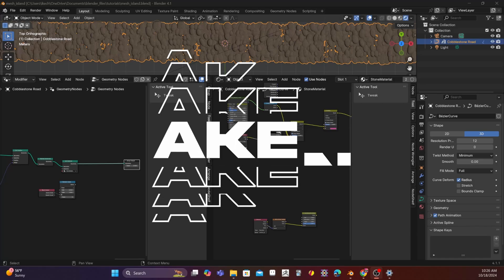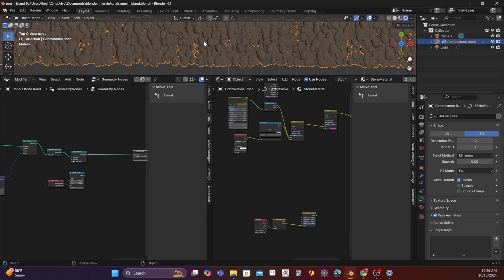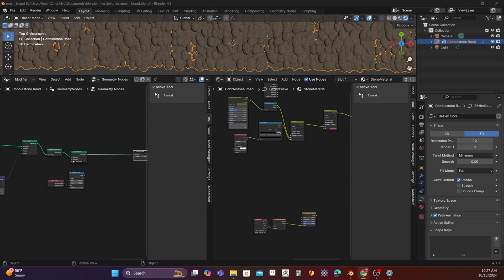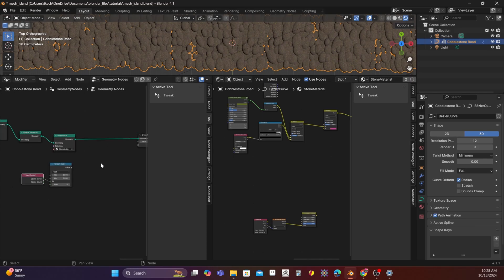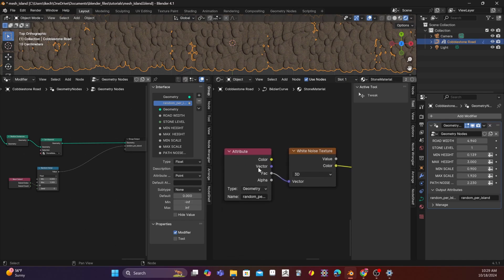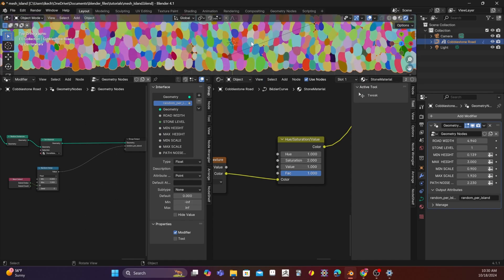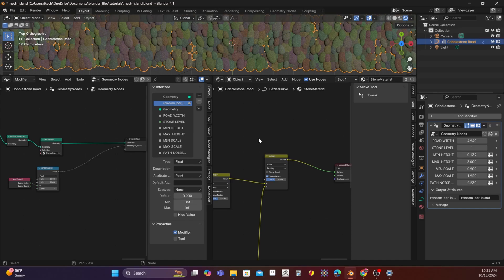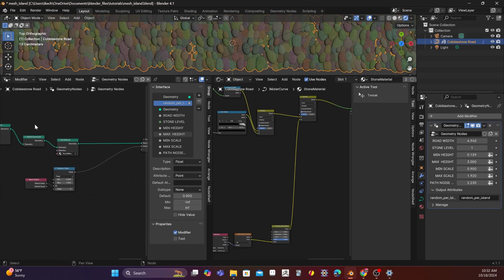The Mesh Island Node - Blender Geometry Nodes (4.1+)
Hi! Here's a way to randomize the colors using only Blender's Geometry Nodes.